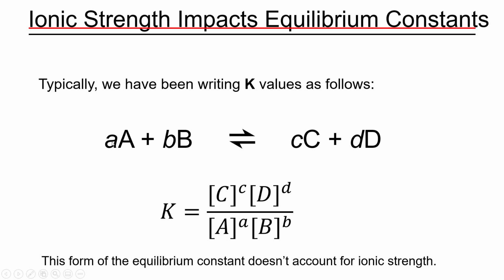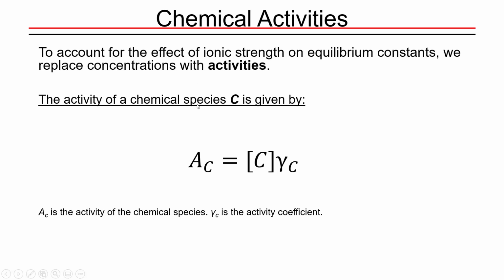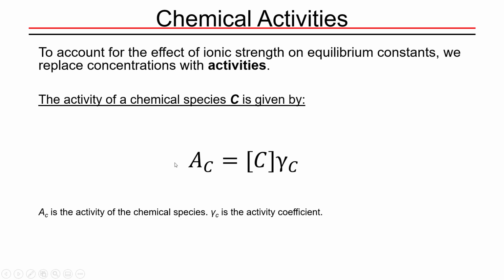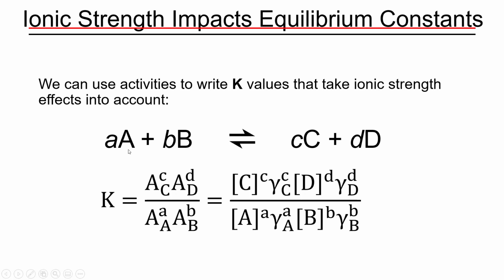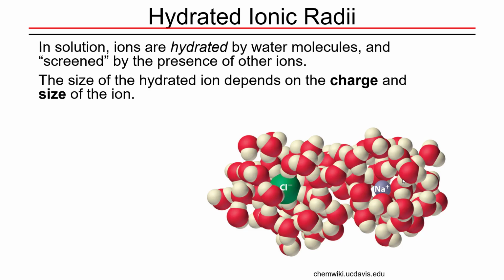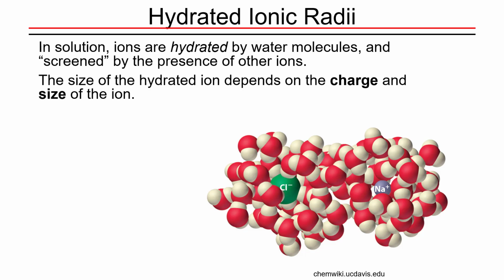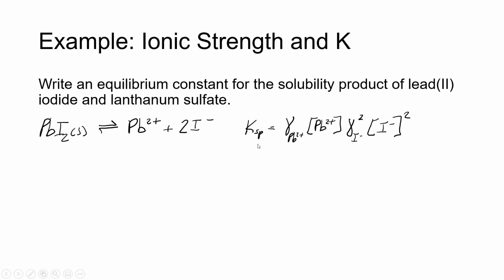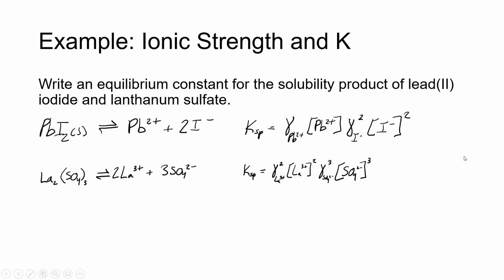Activities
CHEM 332. Chemicals in real solutions have activities, rather than concentrations.